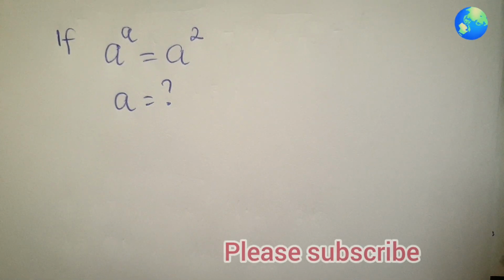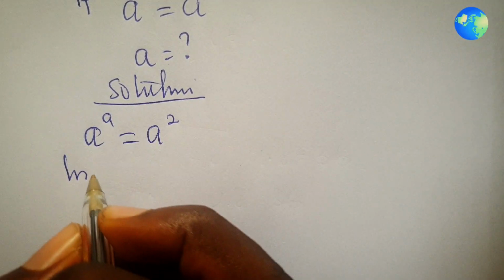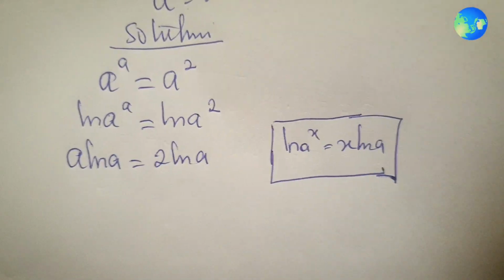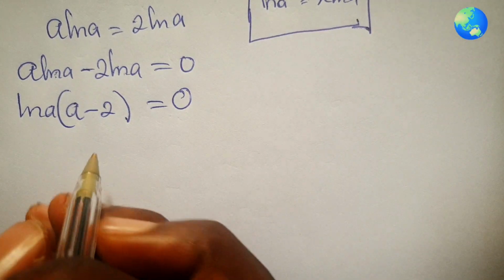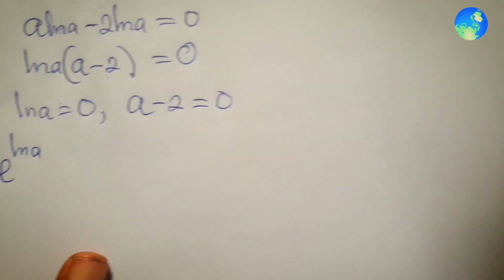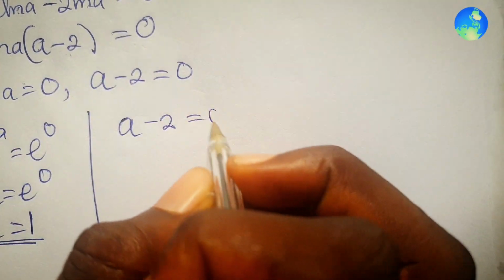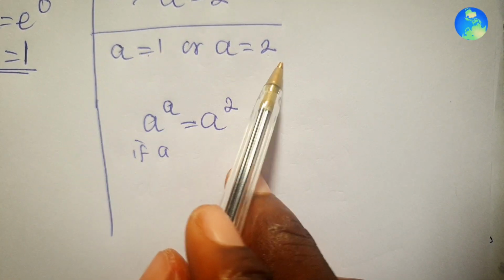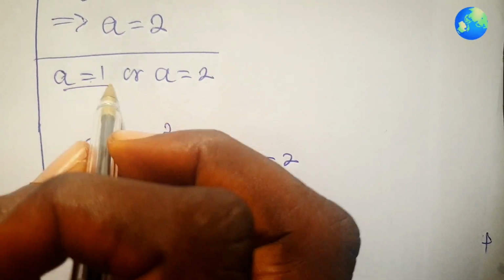The Smart Way to Solve a^a = a² | Fast Math Challenge 🔢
Think you know exponents? Let’s test that! In this short video, I solve the equation a^a = a² step-by-step in less than a minute. Watch carefully and see if you got the same answer! 💡